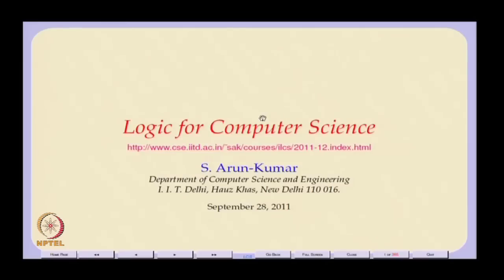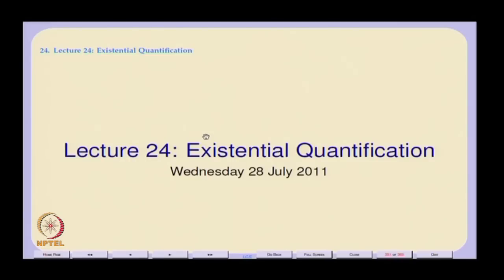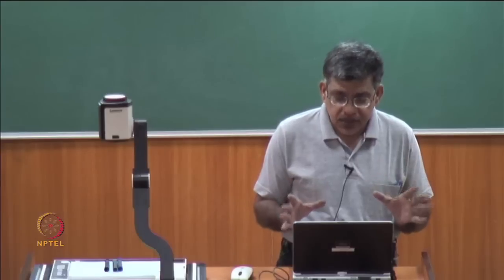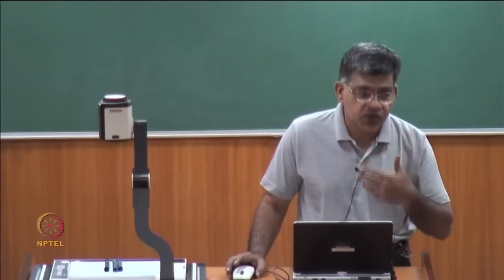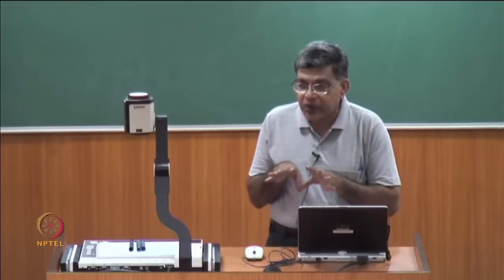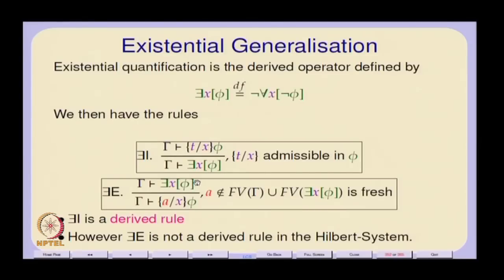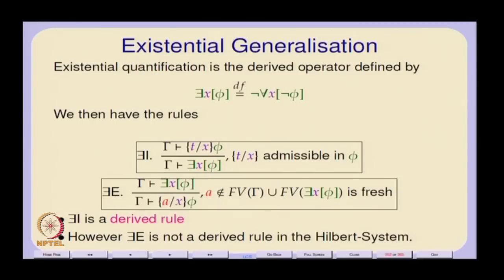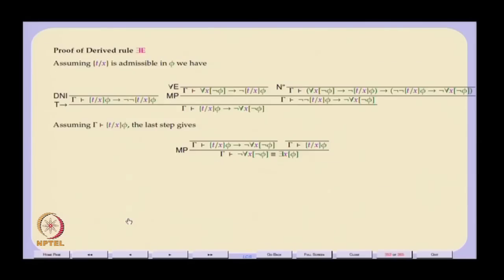Mod-01 Lec-24 Existential Quantification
Logic for CS by Dr. S. Arun Kumar, Department of Computer Science and Engineering, IIT Delhi.